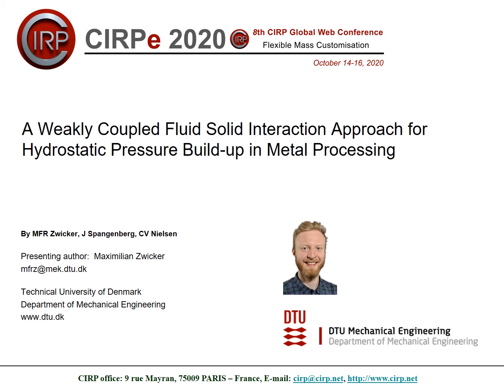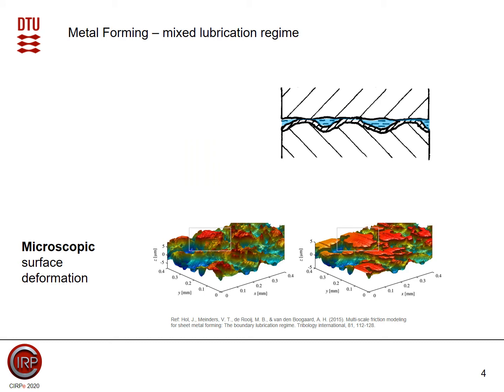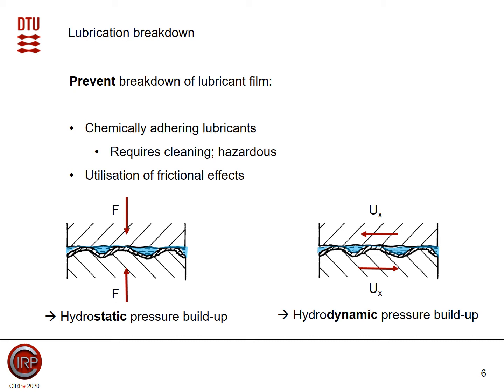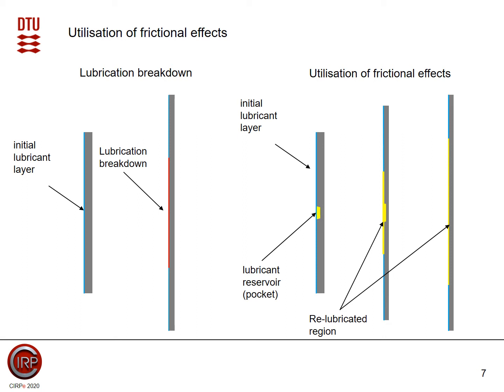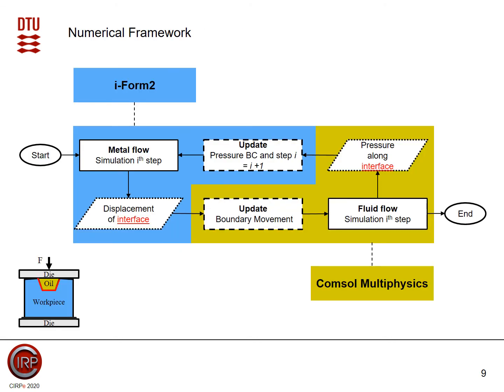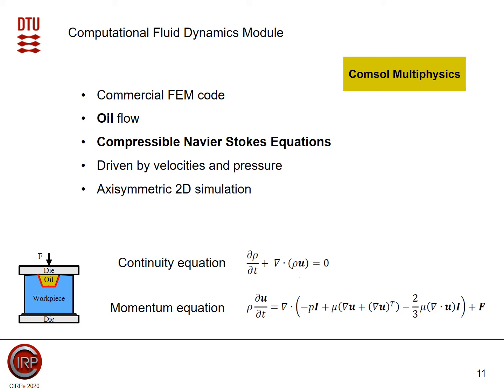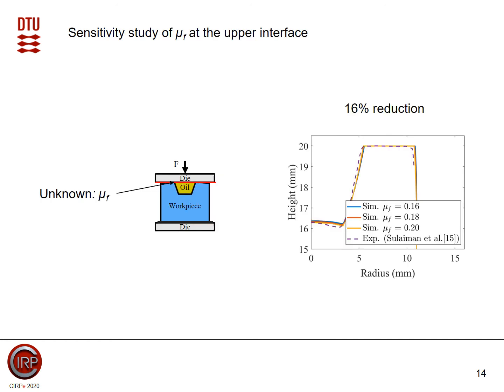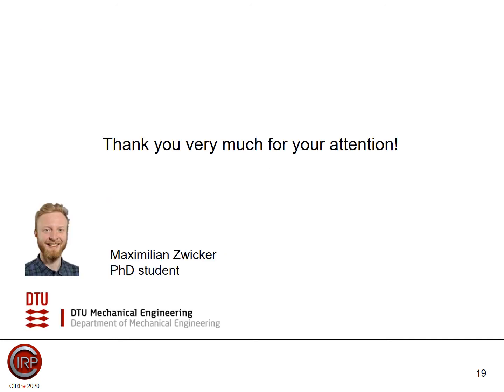CIRPe2020 - 4.4 - Zwicker et. al. - A Weakly Coupled Fluid Solid Interaction Approach for...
Title: A Weakly Coupled Fluid Solid Interaction Approach for Hydrostatic Pressure Build-up in Metal Processing
Author: Maximilian FR Zwicker, Jon Spangenberg, Chris Valentin Nielsen